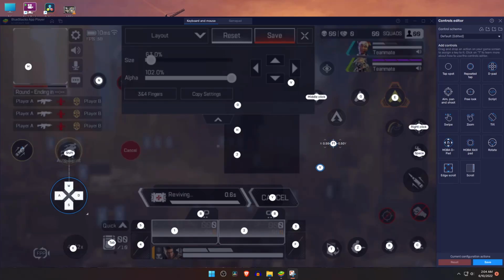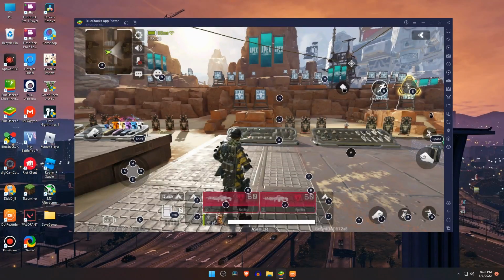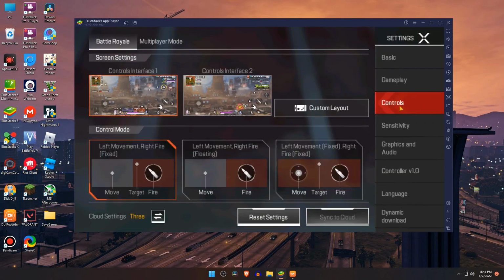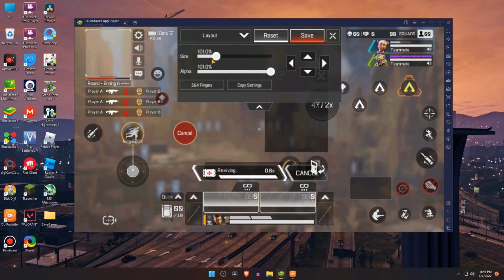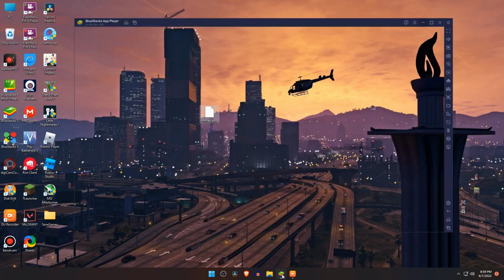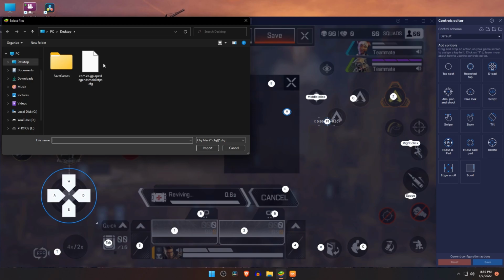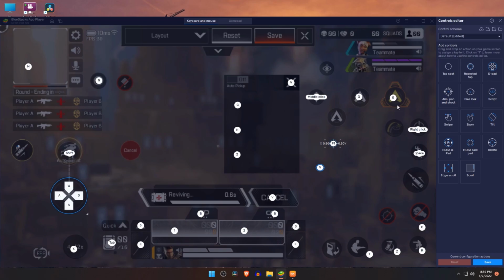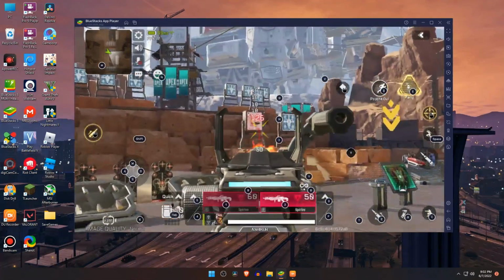APEX LEGENDS MOBILE BLUESTACKS KEY MAPPING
This tutorial will help you to setup BlueStacks key mapping for Apex Legends Mobile.